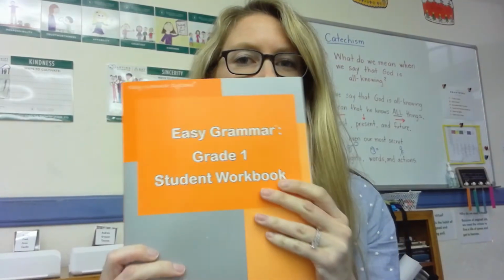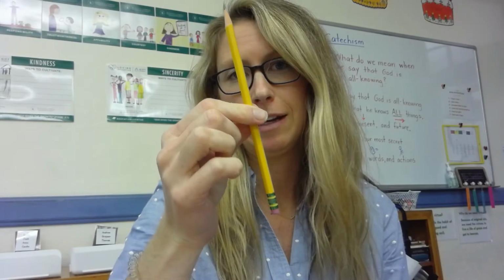Grammar Book Day 10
RAA 1st Grade

Easy Grammar: Grade 1 Student Workbook
Day 10
Your child will need their orange and gray Workbook, a regular pencil, and a red pencil (if you have one).